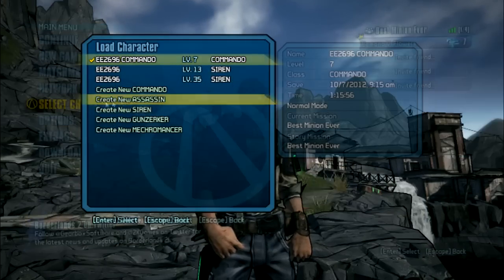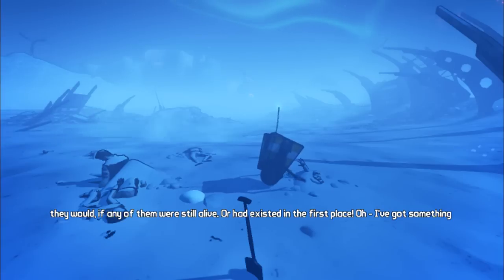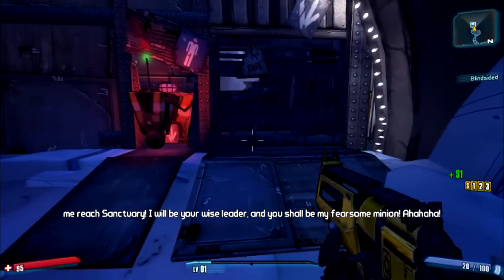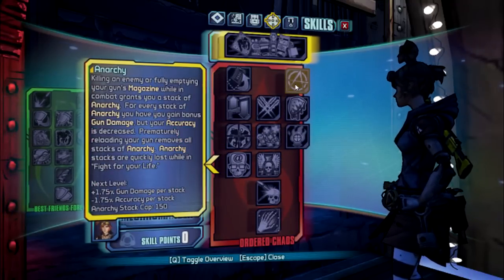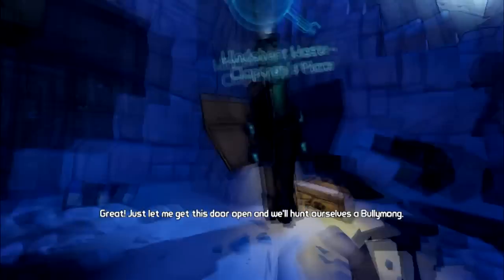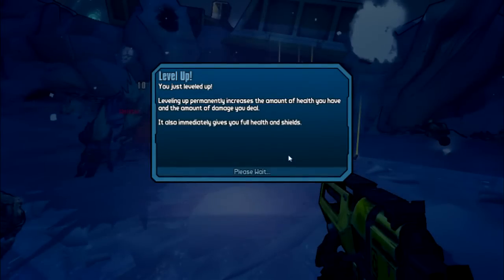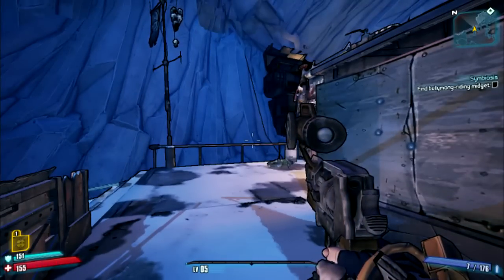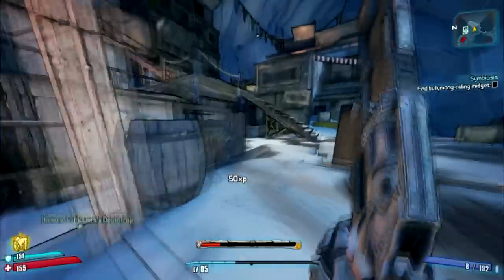First Look/Impression: Gaige The Mechromancer (New Borderlands 2 DLC Character)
Gaige The Mechromancer is just out today! And i got it free because i'm a premiere club member! And i thought , why not make a first impression of her!

Well, everything i said in this video IS JUST MY IMPRESSION AND MY OPINION. So don't get mad at me. :B

And i apologies for my English.. You see, English isn't my first language. That's why i often stuttering a little bit.